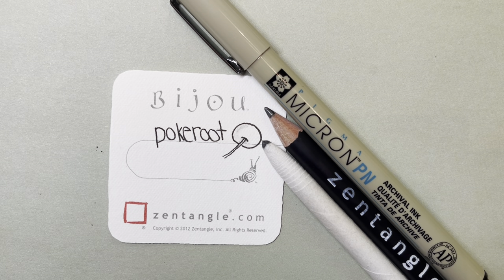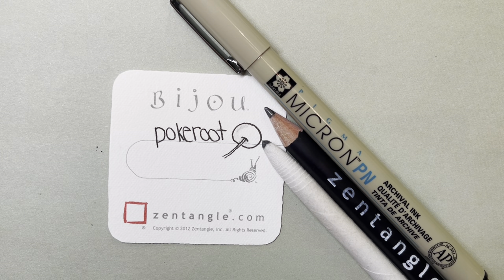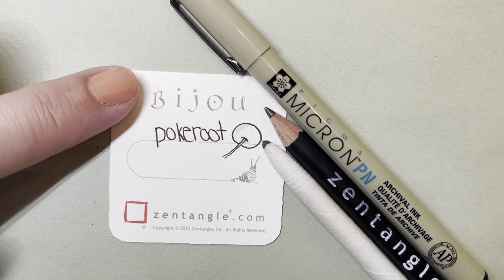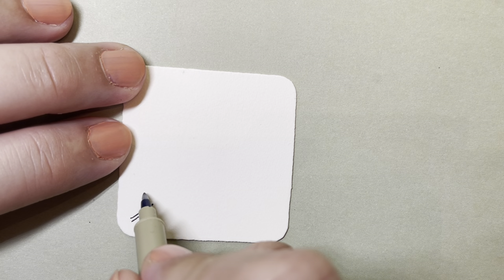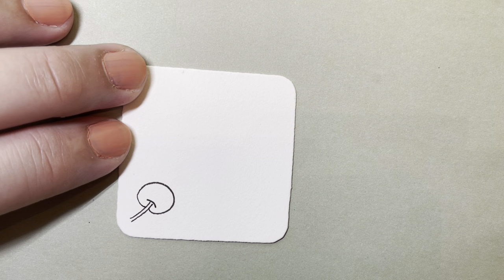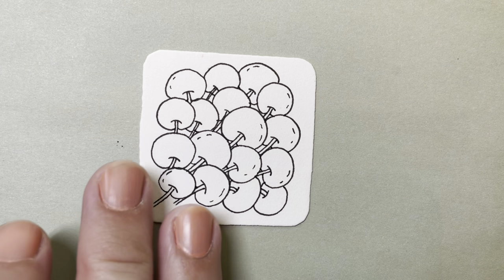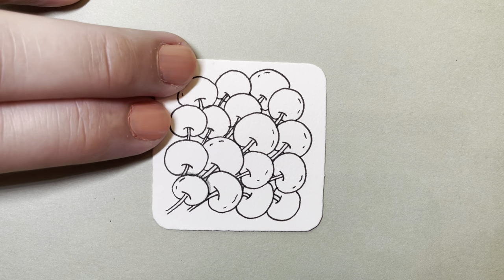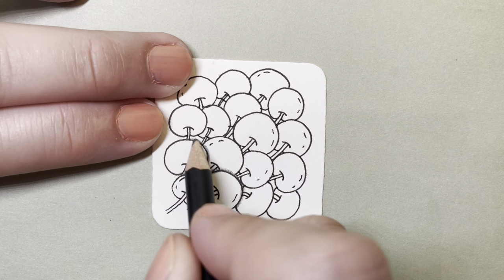15 Minutes of Zen! Guided Zentangle© drawing! Pokeroot tangle.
Drawing the tangle "Pokeroot" by Zentangle.
Join my Facebook page "Let's Tangle" for classes and ideas!